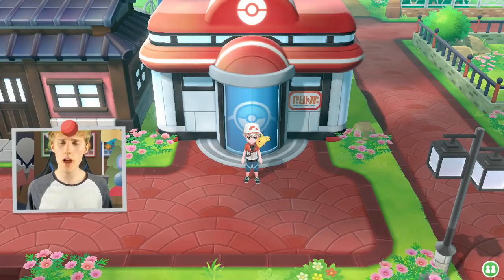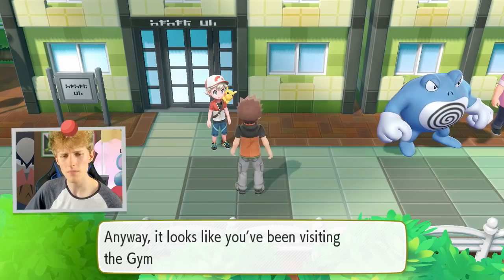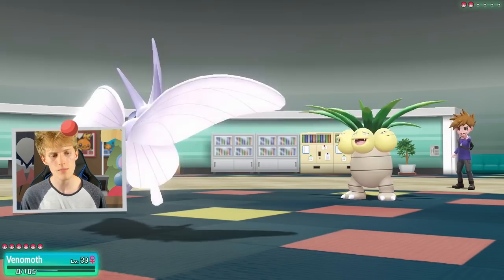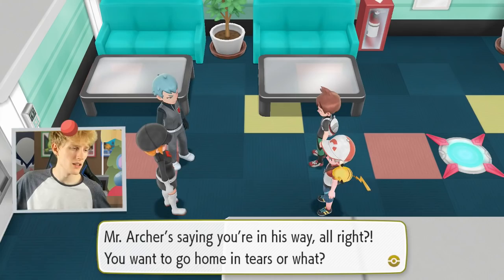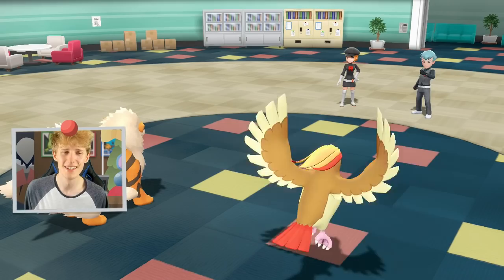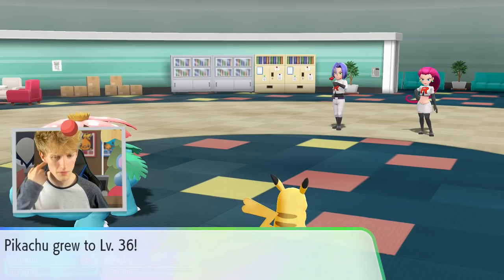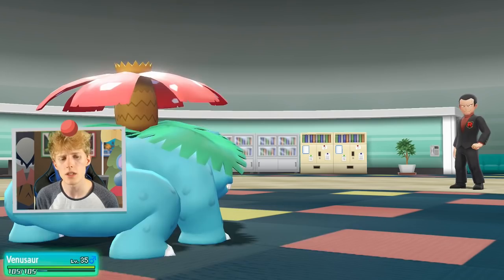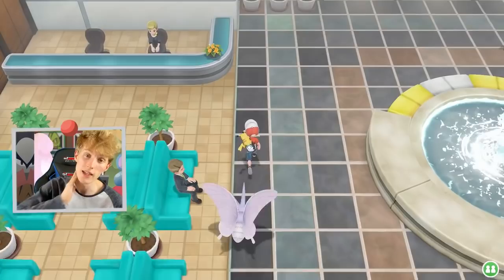Silph Co. and Giovanni | Pokémon Let's Go Pikachu! & Let's Go Eevee! Walkthrough - Part 14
In this episode I show you the quickest way to get through Silph Company, and take down the head of Team Rocket Giovanni! Is it the last time?